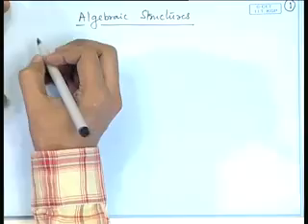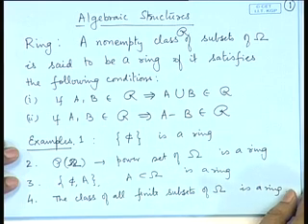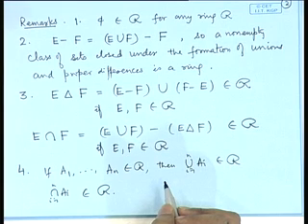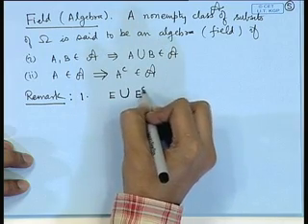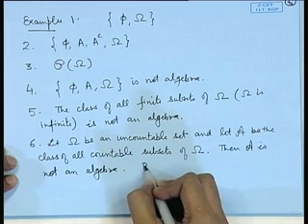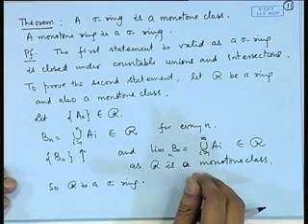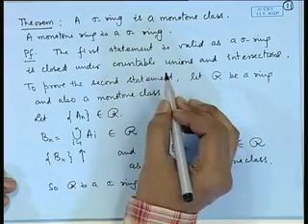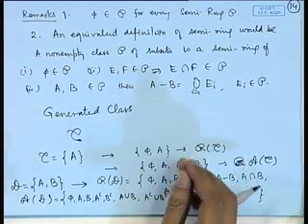Mod-01 Lec-02 Algebra of Sets - II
Probability and Statistics by Dr.Somesh Kumar,Department of Mathematics,IIT Kharagpur.